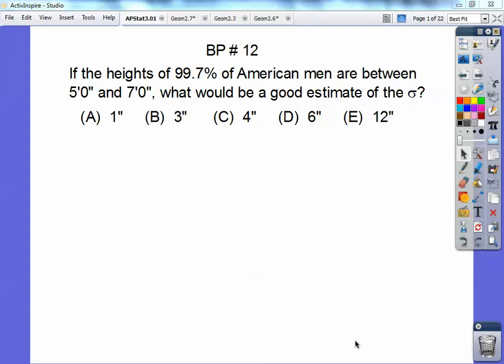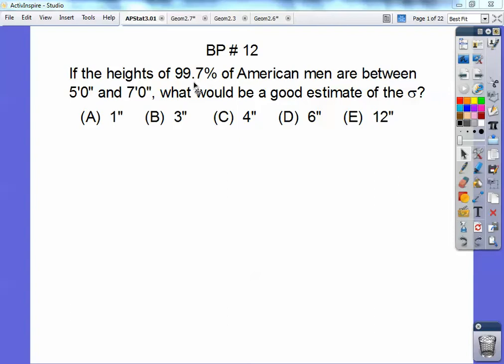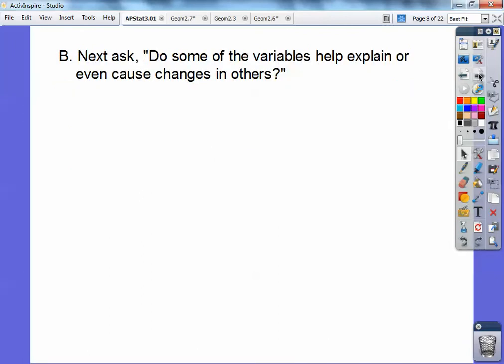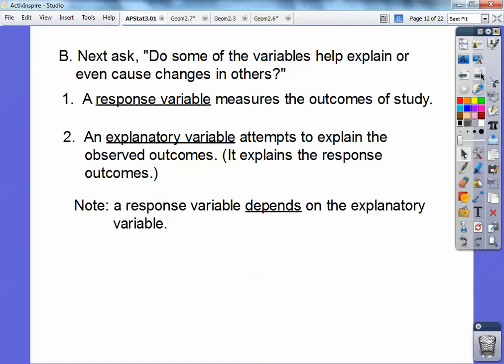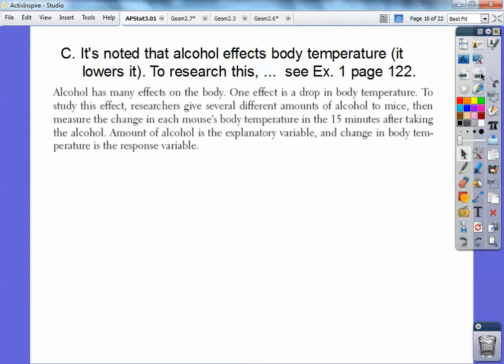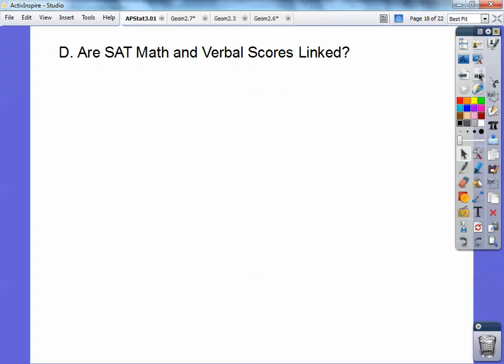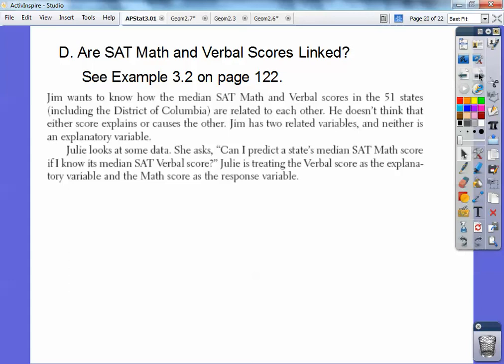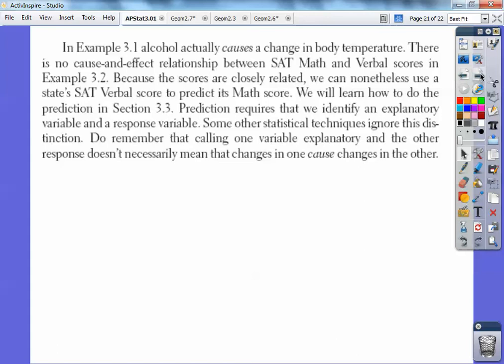Examine Relationships - Section 3.01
This is a fast-and-easy lesson on explanatory and response variables.